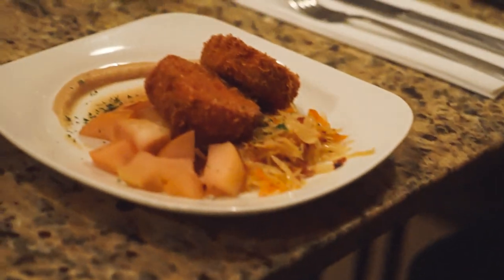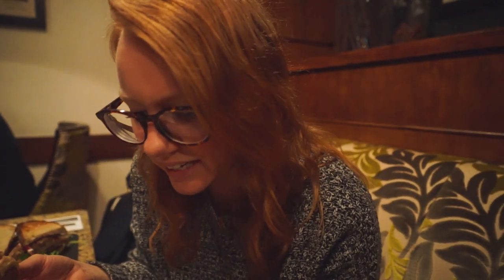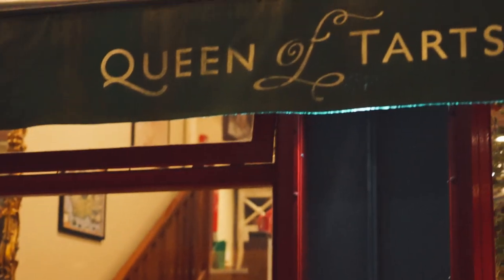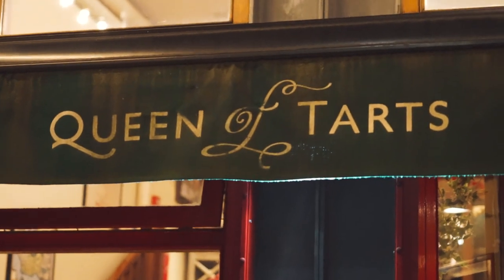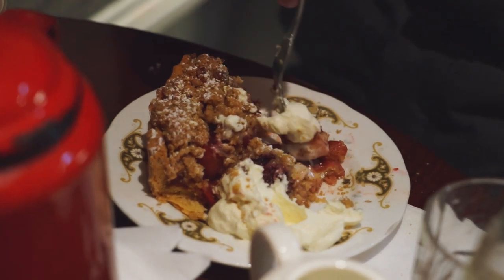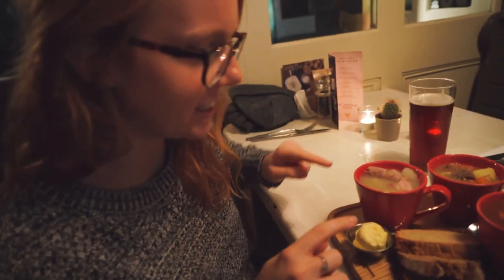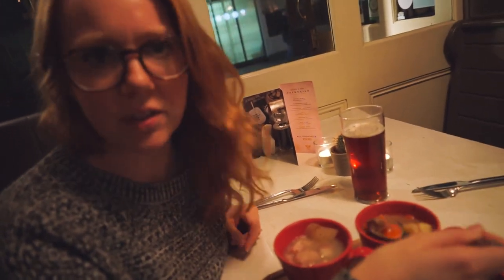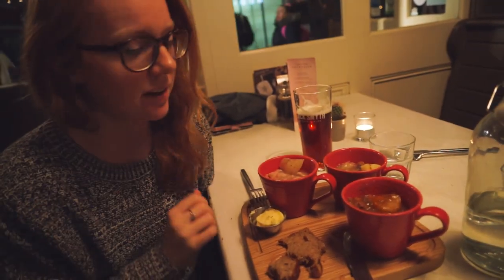Irish Food Tour - 4 Dishes to Try in Ireland! (Americans try Irish Food)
Irish Food Tour - 4 Dishes to Try in Ireland! We're so excited to be spending a few days here in Dublin, Ireland. We've been dying to try these Irish foods, so we asked some locals to recommend their favorite dishes and they did not disappoint 😍

Here are all the delicious dishes we tried and where we went:

€7.95 Crubeens

€3.95 Bailey’s Cheesecake

€18.00 Boxty (with chicken and smoked bacon)
€20.00 Stew Platter (with Coddle, Irish stew, and Guinness stew)

Follow us on the other things…

OUR GEAR

Sony A7ii
Sony 24-240 FE
GoPro Hero 4 Session
DJI Phantom 3 Standard
CapturePRO Camera Clip